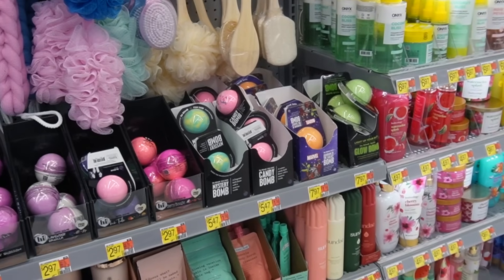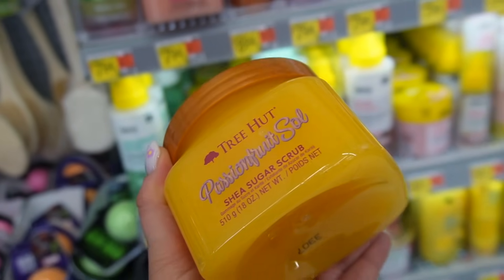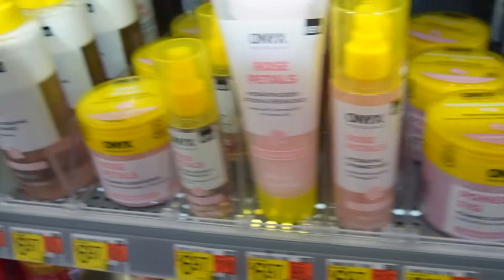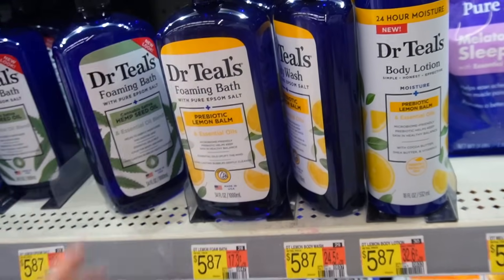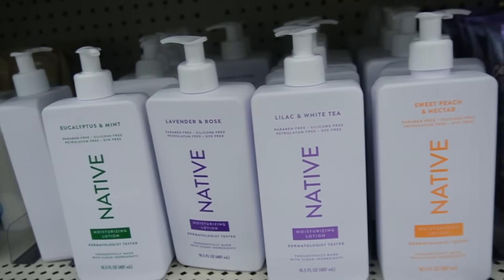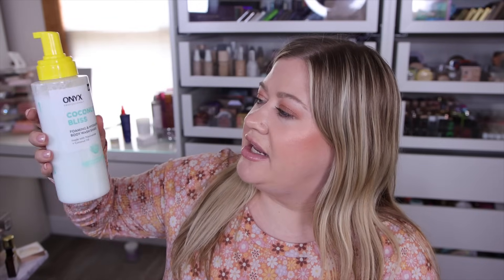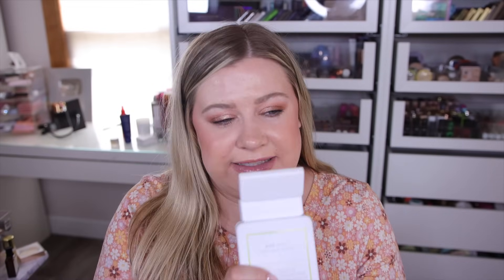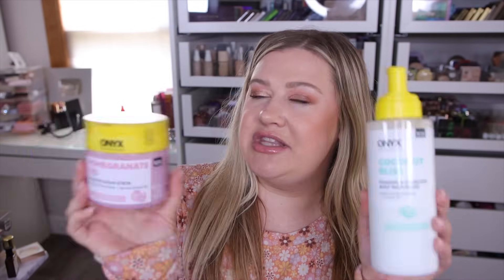Let's Go Self Care + Hygiene Shopping at Walmart! Soo Many New Products!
Self Care & Hygiene Shopping at Walmart! All New Body Care!

Style 1
Style 2
Style 3 *my fav*
Style 4
Style 5

I do make a commission if you use my links to or codes to shop. Products I received as PR are marked with a *